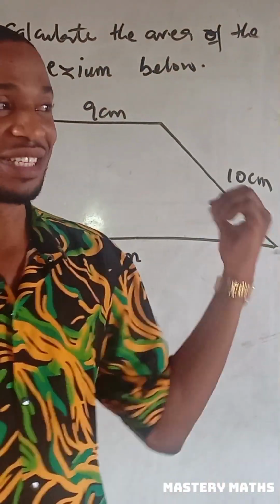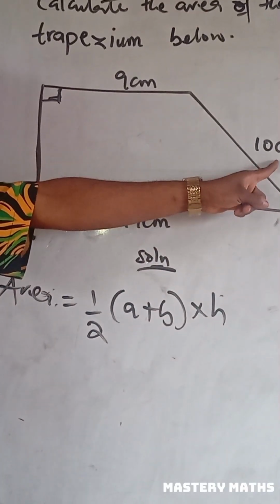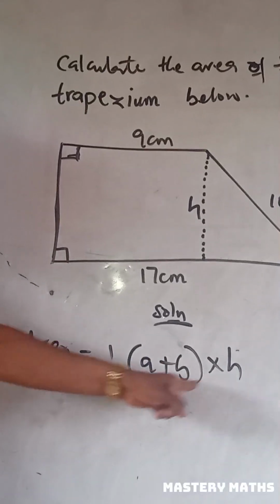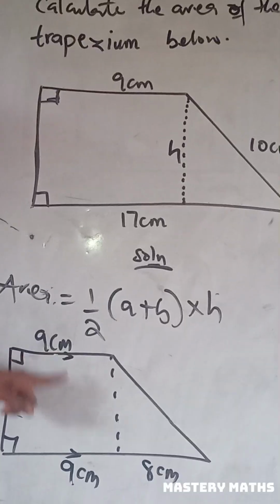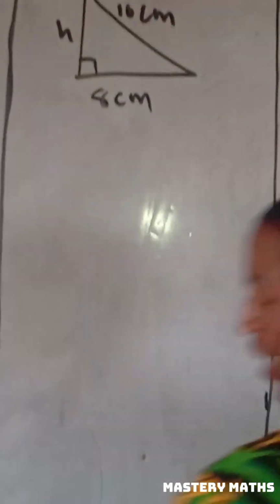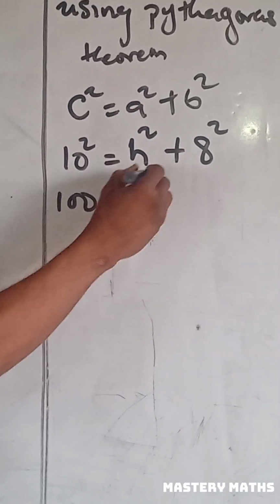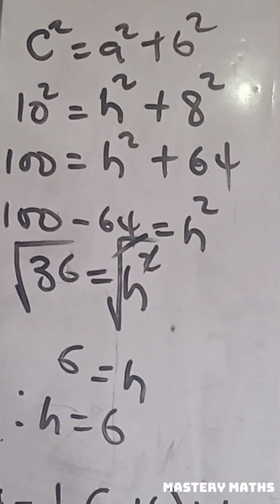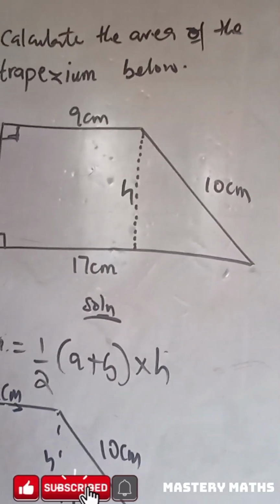WAEC Plane Geometry: Top Tricks for 100% Score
Are you struggling with Plane Geometry for WAEC, NECO, or other international exams
Stop guessing and start scoring 100%! In this video, I reveal top tricks to master Plane Geometry and boost your exam results – no matter where you are in the world.
What you’ll learn:
✔️ How to solve  trapeziums effortlessly
✔️ Step-by-step tricks to handle WAEC & NECO geometry questions
✔️ Time-saving strategies that work for international students
✔️ Secrets to impress any examiner and get top marks
With these tips, Plane Geometry will become your easiest subject, and you’ll finally achieve that A1 or 100% score.
📌 Watch till the end and apply these strategies in your next exam.